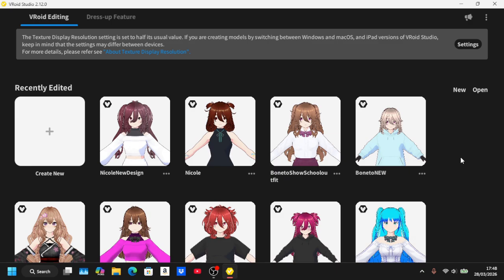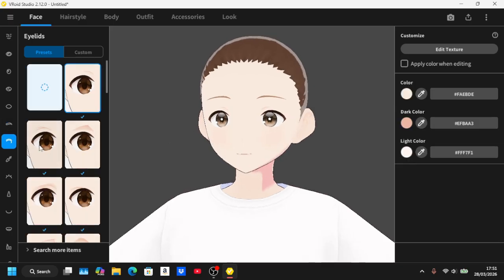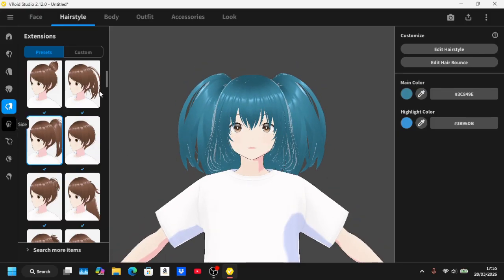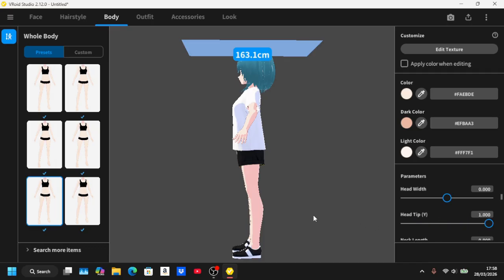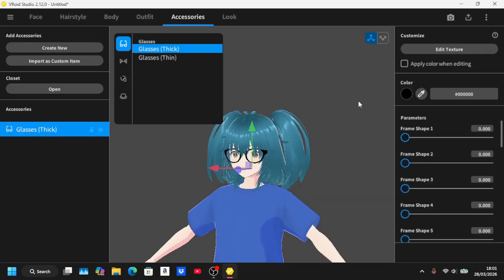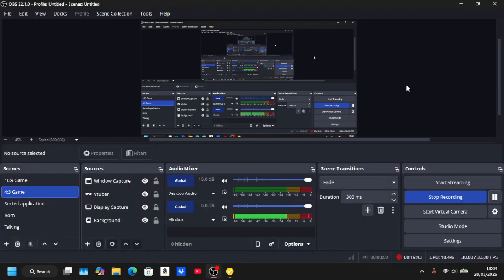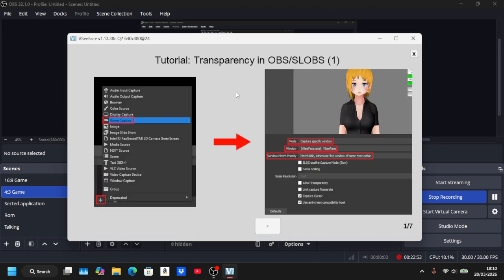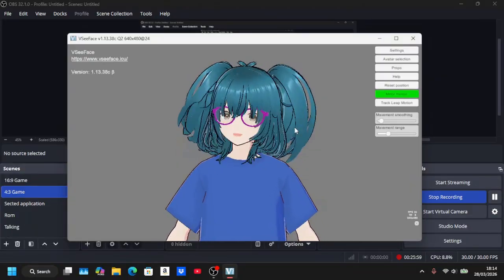Boneto Tutorials: How To Become A Vtuber (Part 1)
If Yall Like This, I'll Make A Prt 2 on the more complex parts on Vroid
(Ps: Im Eating A Orange While Writing this)